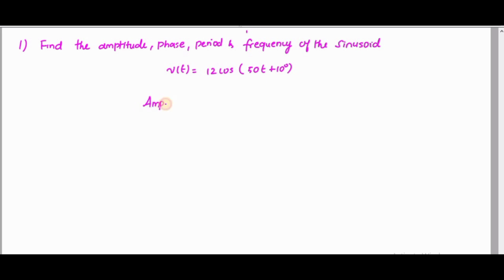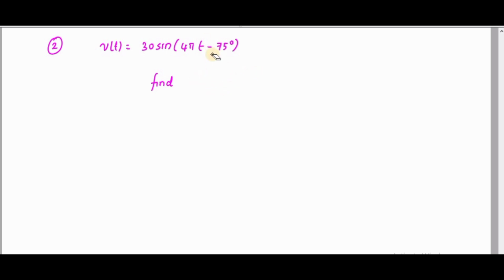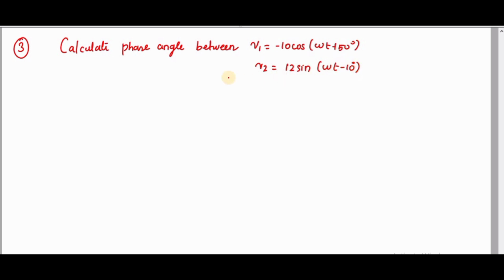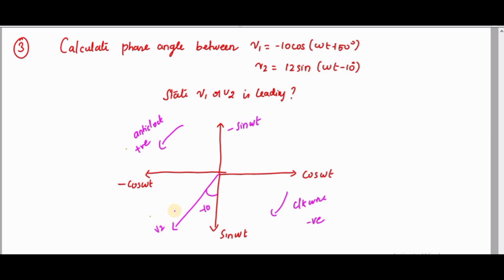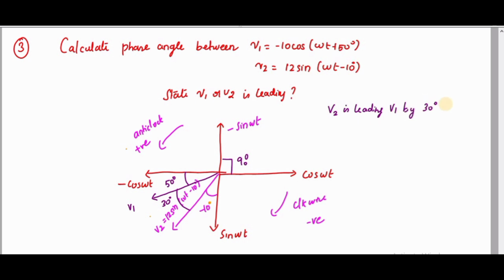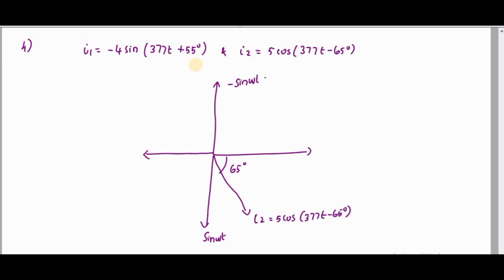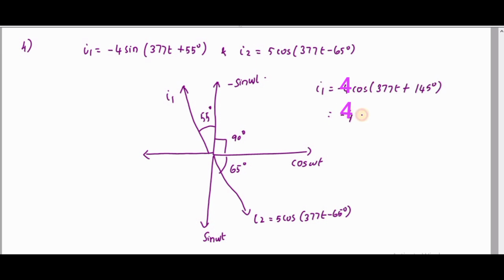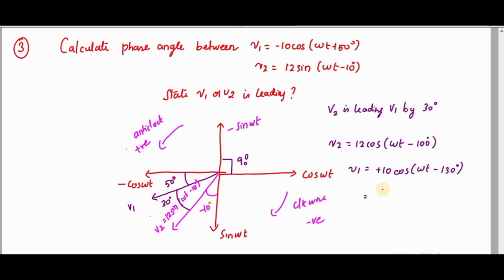Basics of phasor diagram for sinusoidal ac analysis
A phasor diagram is a graphical representation used in electrical engineering to illustrate the magnitude and phase relationship between alternating quantities, such as voltages and currents. Here’s how it works:

Phasors: A phasor is a complex number that represents both magnitude and phase. It’s commonly used for sinusoidal functions in AC circuits. Imagine a rotating vector (or “phase vector”) frozen at a specific point in time. The length of this vector corresponds to the AC quantity’s magnitude, and its direction represents the phase angle.

Representation: Phasor diagrams are plotted on a coordinate system. The reference phasor always points to the right along the x-axis. Sinusoidal waveforms of the same frequency can have a phase difference, which indicates the angular difference between them. Terms like “lead,” “lag,” “in-phase,” and “out-of-phase” describe these relationships.

Construction: To create a complete sine wave, a single vector rotates anti-clockwise at an angular velocity of ω=2πf